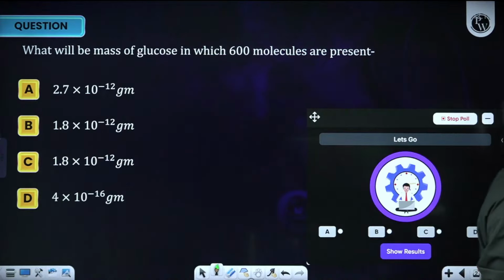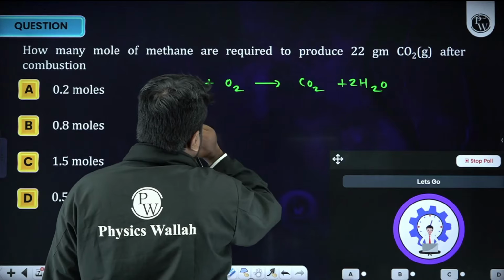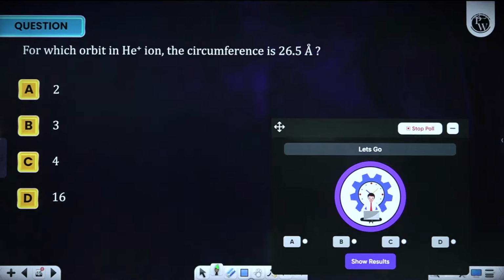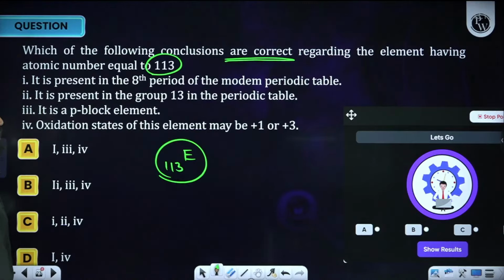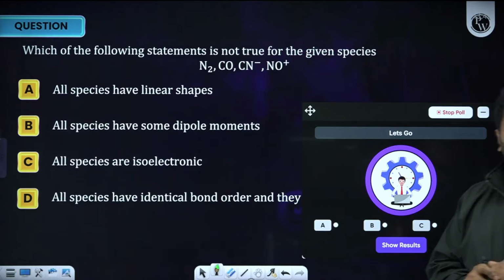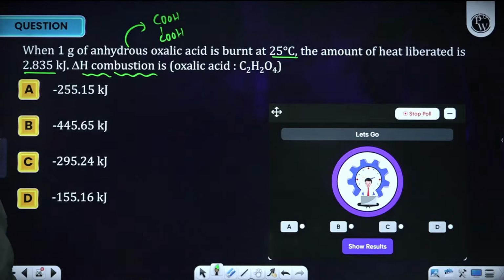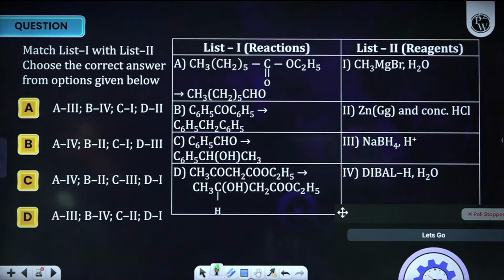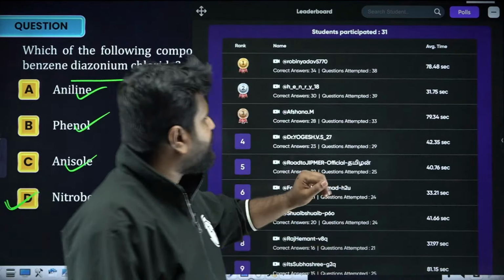NEET 2026 Chemistry PYQs 🔥 | Most Repeated Questions & Asked Questions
In this session, we cover the most repeated and high weightage PYQs (Previous Year Questions) for NEET 2026 Chemistry. These questions are based on past NEET trends and are extremely important for scoring high marks.

📌 What You’ll Learn:

Most Repeated Chemistry Questions for NEET
PYQs from Previous Years (Important Trends)
High Weightage Topics & Concepts
Smart Approach to Solve NEET Questions
Exam-Oriented Practice Strategy

🎯 Best For:
NEET 2026 Aspirants, Class 11 & 12 Students, Droppers

🚀 Preparing for NEET 2026 Chemistry?

In this session, we cover the most repeated questions (PYQs) that are frequently asked in NEET exams 🎯

👉 What you’ll get:

PYQs with concepts
Smart approach to solve faster

⚠️ Don’t miss these high-probability questions!